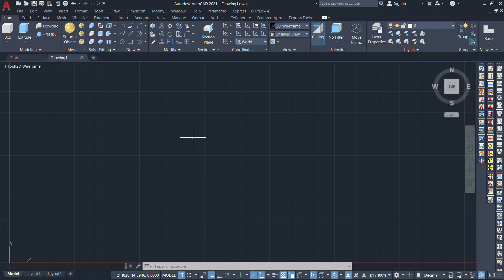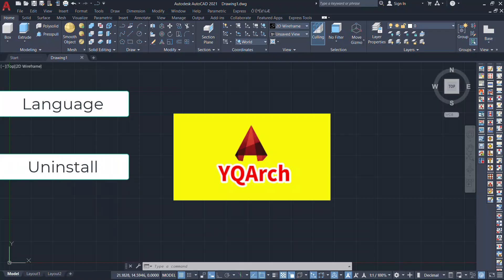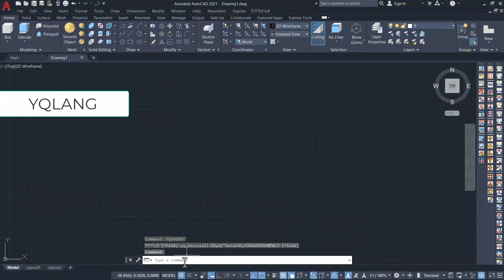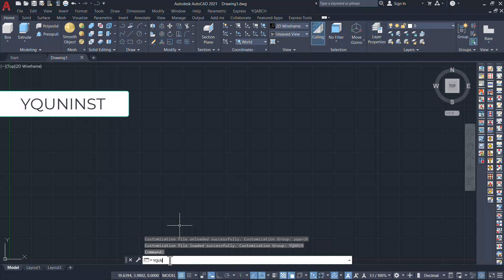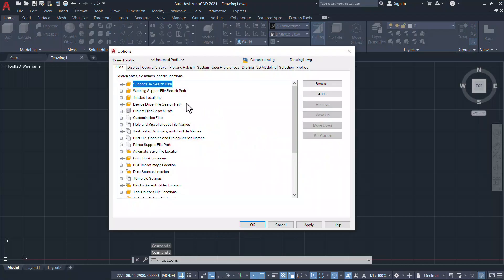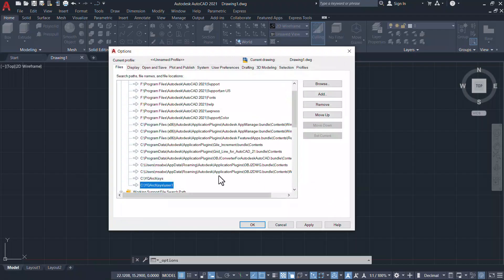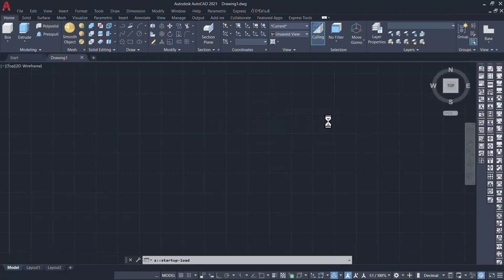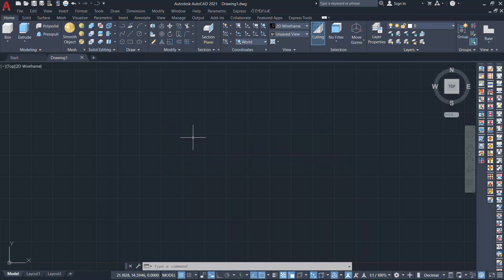YQARCH Quick UNINSTALL and INSTALL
This video demonstrates the procedure to change language, Uninstall and Install YQARCH Plug in